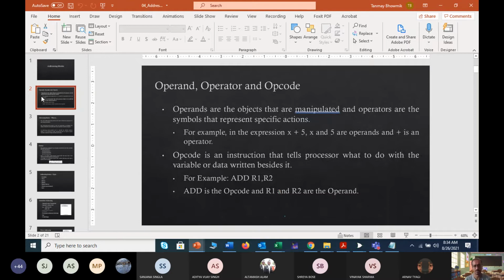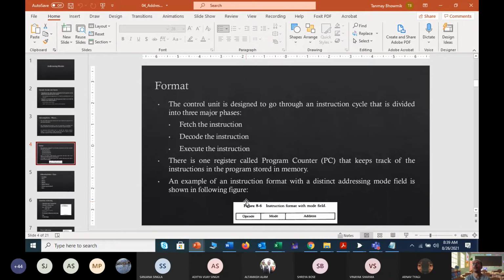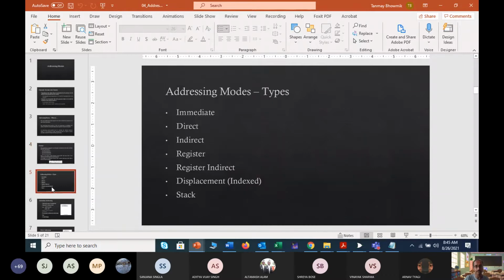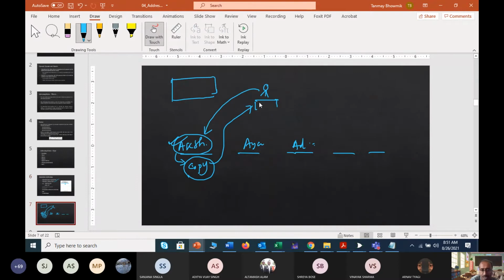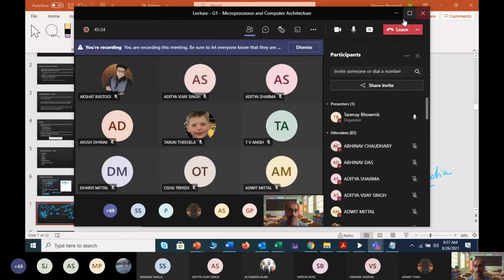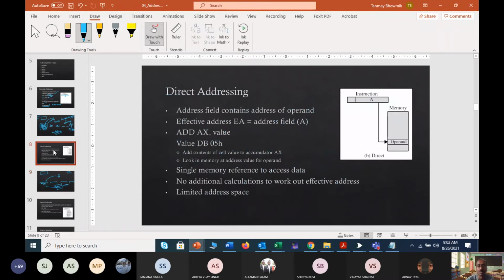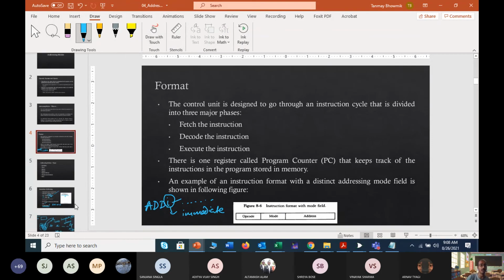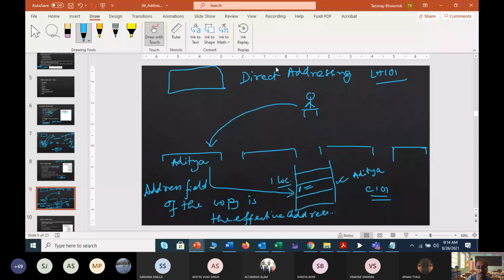02_Lecture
Addressing Mode - 1